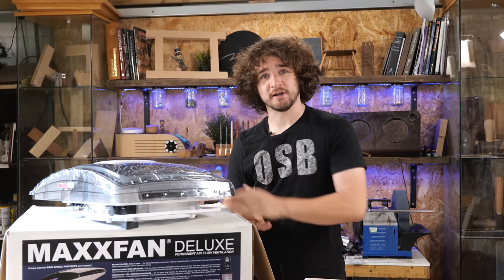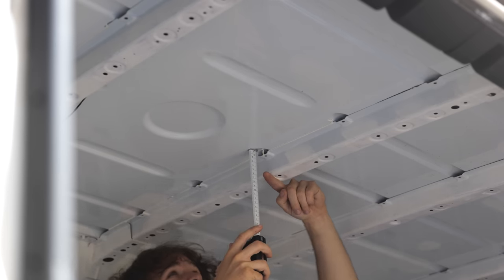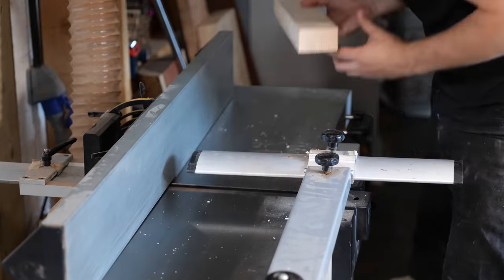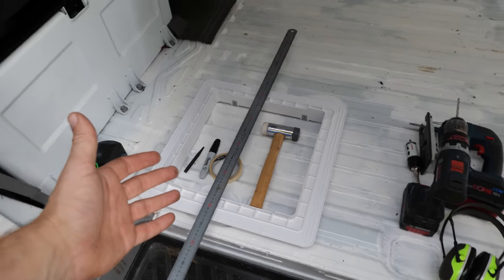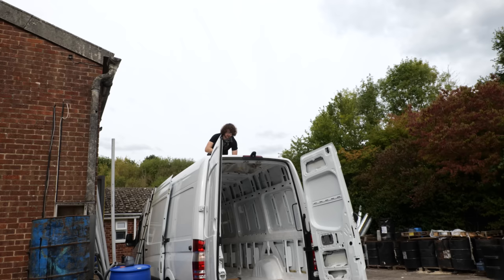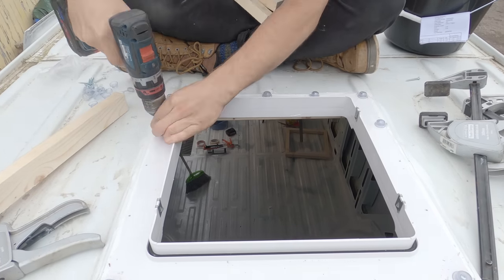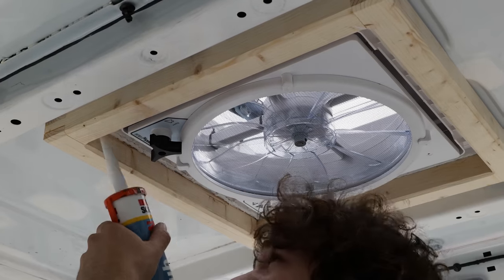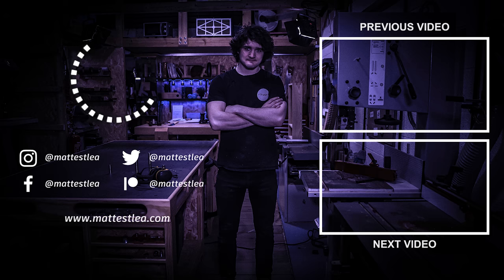Maxxfan Deluxe Unboxing and Installation | Mercedes Sprinter Conversion #9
Installing a Maxxfan Deluxe is the topic of this video. This is a fan produced by Maxxair and is very highly regarded in the motorhome and van conversion industry.

Products Used in this Video:
Maxxfan Deluxe

Chapters:
00:00 Intro
00:37 Dimensions
01:12 Components
01:35 Sizes
03:00 Calculating Wooden Frame
04:18 Making Wooden Frame
11:48 Layout for Hole
13:22 Drilling Corners
14:40 Cutting Hole
15:05 Checking the Fit
15:50 Filing and Primer
16:36 Mastic Strips
17:04 Sealing
20:23 Buckled Roof
21:05 Installing the Second Fan

Support what I do by becoming a Patron! This will help fund new tools, equipment and cover my overheads. Meaning I can continue to bring you regular, high quality, free content. Thank you so much for your support!

I come from 5 years tuition at Rycotewood Furniture Centre with a further 1 year working as an Artist in Residence at the Sylva Foundation. I now teach City and Guilds Furniture Making at Rycotewood as of September 2018.

I also had 5 years of experience working at Axminster Tools and Machinery where I helped customers with purchasing tools, demonstrated in stores and events, and gained extensive knowledge about a variety of tools and brands.

During the week, I film woodworking projects, tutorials, reviews and a viewer favourite 'Tool Duel' where I compare two competitive manufacturers tools against one another to find out which is best.

MATT ESTLEA WOODWORK 2019